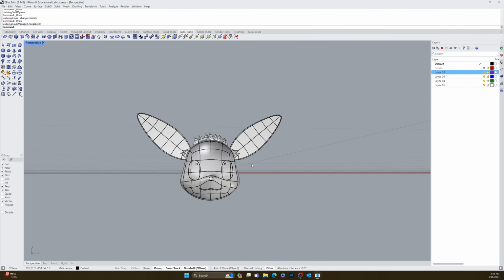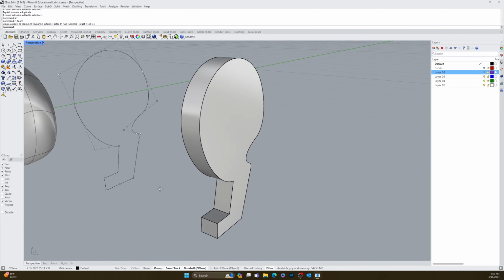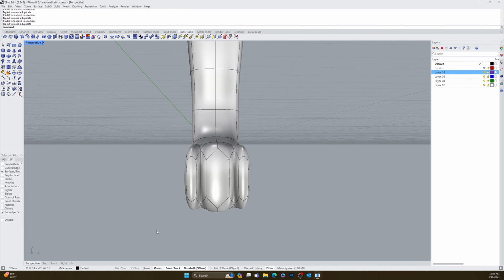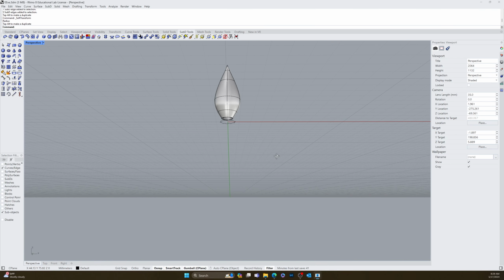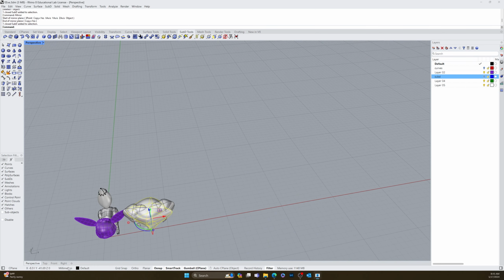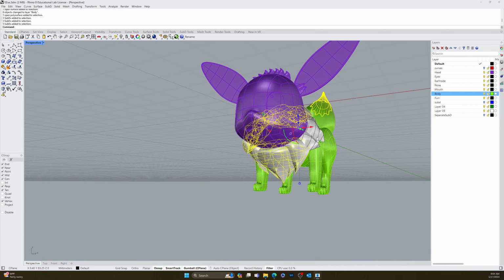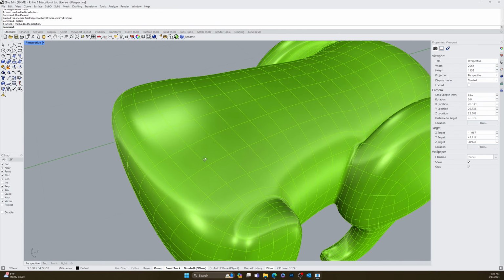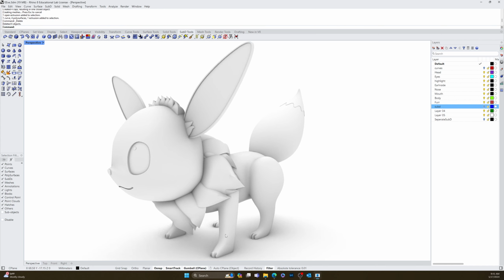Rhino 8 Character Design Eevee (part b)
This is the second part of a three-part series using Rhino 8 to model an organic form.  Covers Sub D modeling, control points, nurbs, meshes, quadremesh, rendering, hdri, camera settings etc.

part a:  modeling the head
part b:  modeling the body
part c: rendering